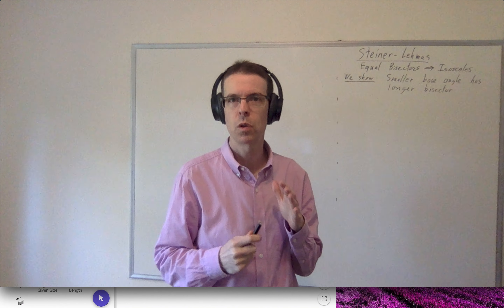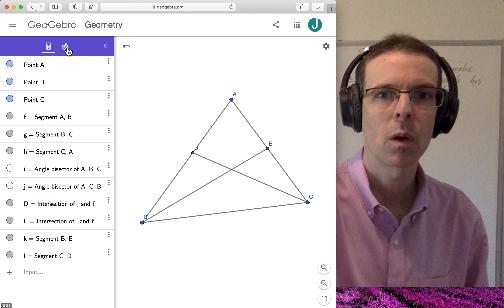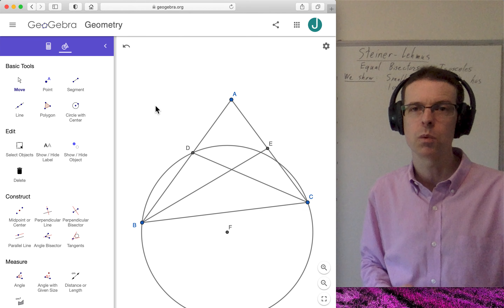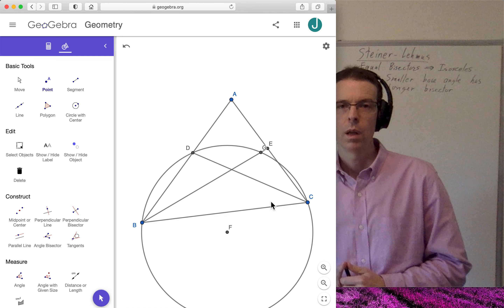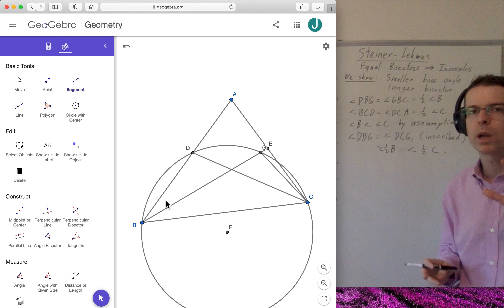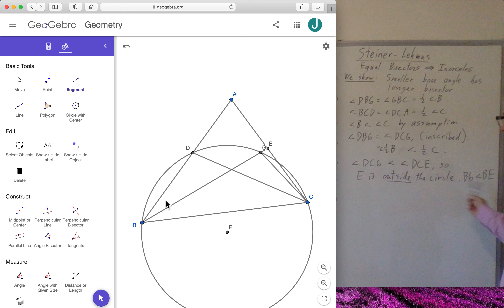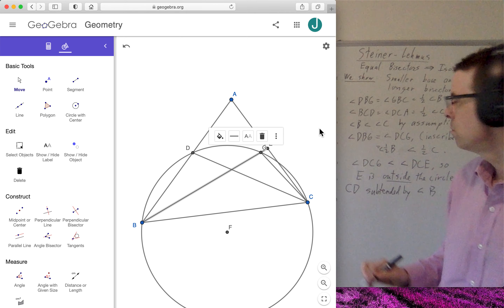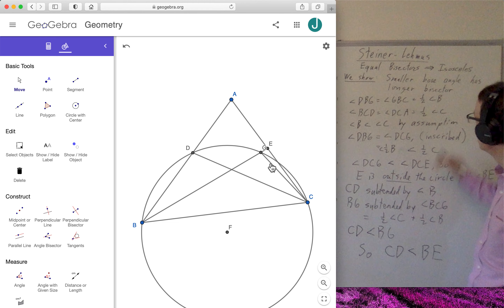Steiner Lehmus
We prove the surprisingly difficult Steiner Lehmus theorem: If in a triangle ABC, two angle bisectors have equal length, then the triangle is isosceles. Our strategy is to prove a more specific contrapositive: If angle B is less than angle C, then the bisector of angle B is longer than the bisector of angle C.